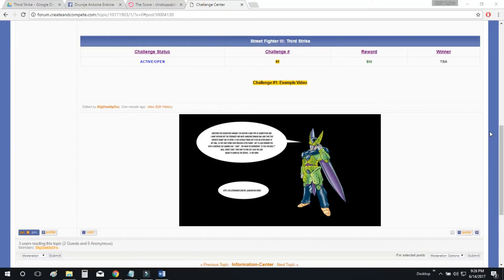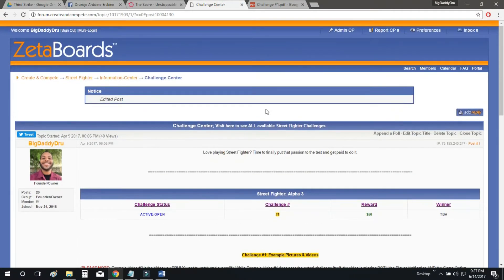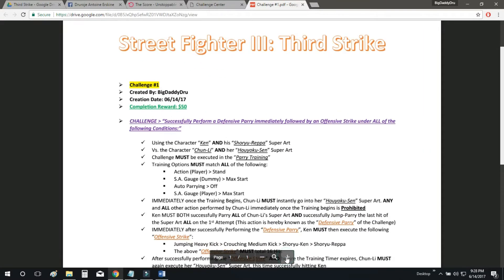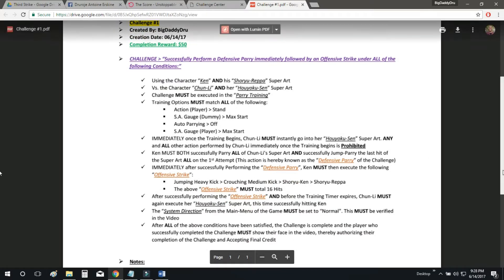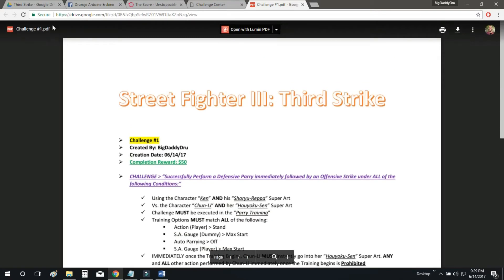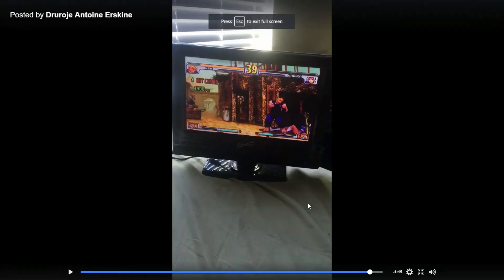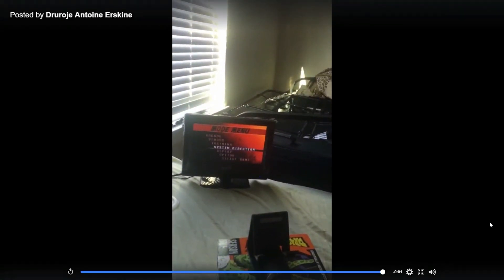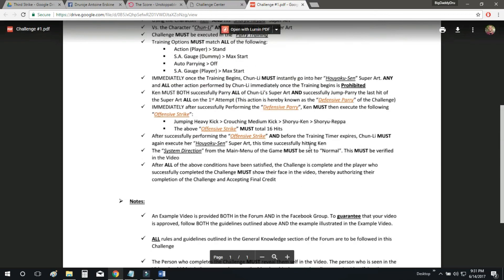Create & Compete: Street Fighter III: Third Strike (Challenge #1)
CHALLENGE STATUS: CLOSED/PAID
Winner: Kevin "Mexi" Maldonado

Love Playing Street Fighter III: Third Strike? Then start getting paid to do it, wherever you are, whenever you want, 24/7! Learn ALL the details and sign up for Create & Compete by clicking the following link:

New to Create & Compete? Learn ALL about this exciting new Challenge System that actually pays you for completing Challenges in your Favorite Games by clicking the following link: